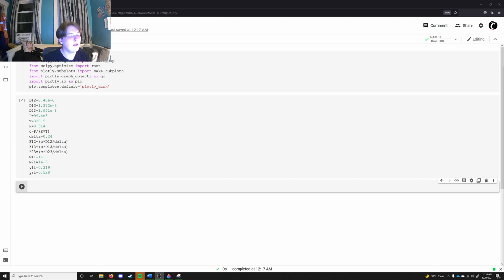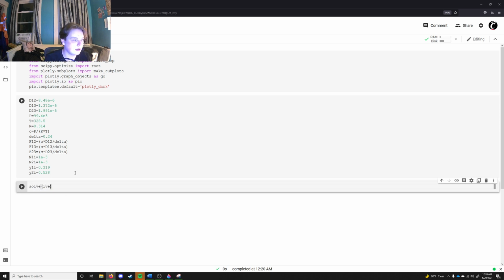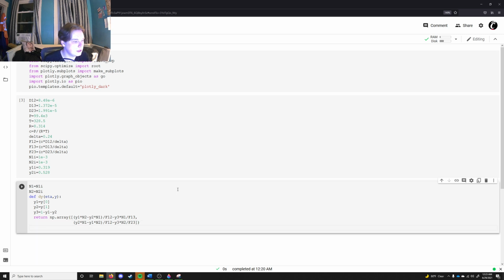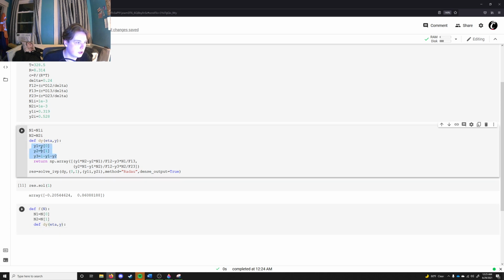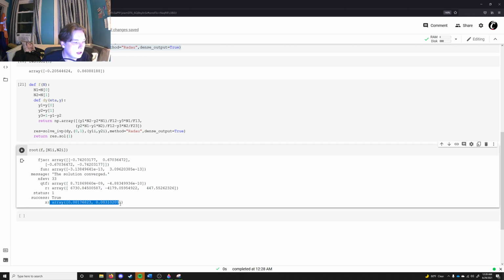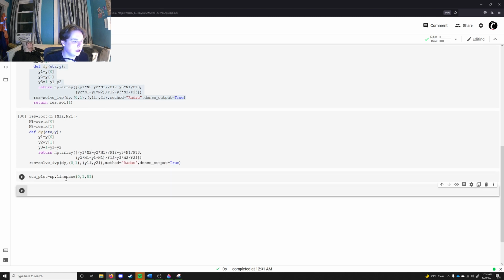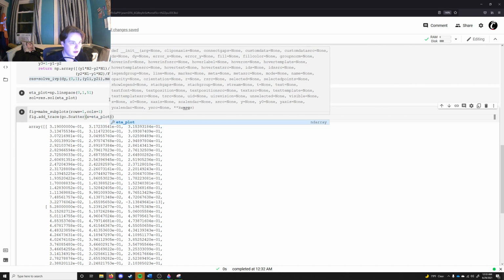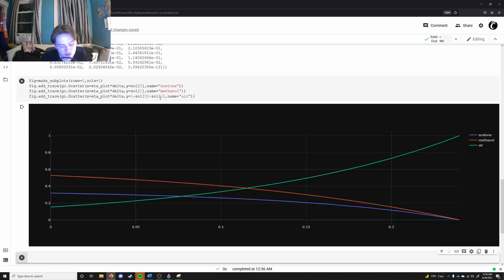Transport 2 Exam 1 - Jarrett Lewis